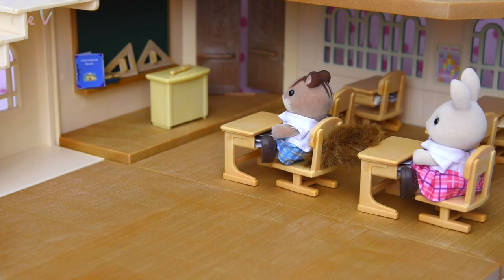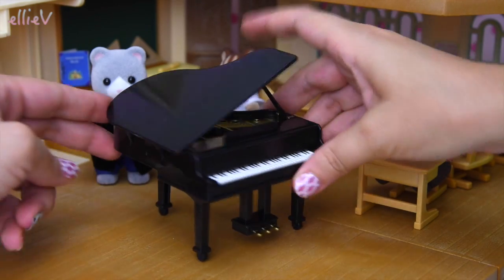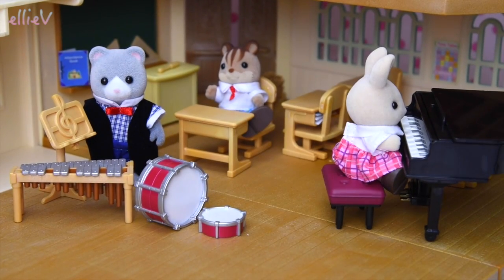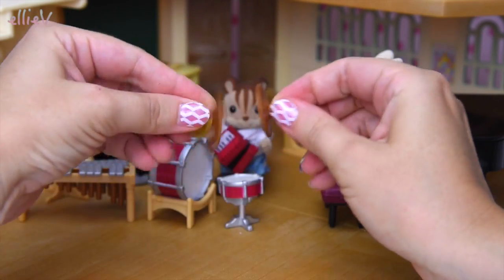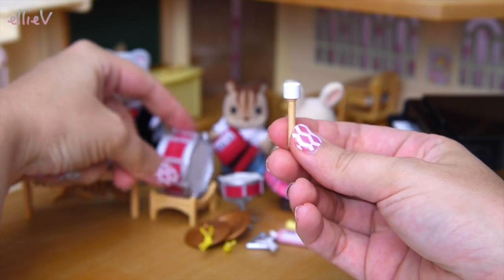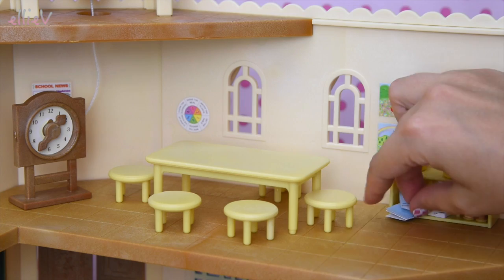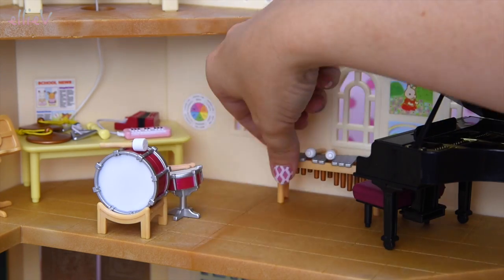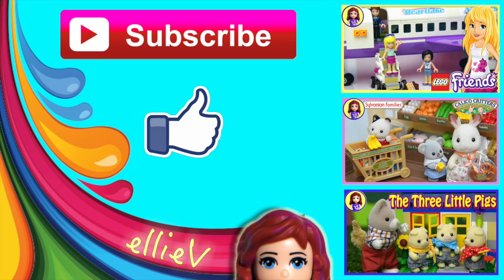Sylvanian Families Calico Critters School Music Lesson Set Review Play Setup - Kids Toys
There are a few school music sets that are/have been available for Sylvanian Families / Calico Critters. This one has a grand piano, an orchestral vibraphone and a bear figure included - the teacher, Mr Bearbury, which is excellent because Berry Grove School hasn't got one yet! There are also some more unusual instruments like the melodica and accordion - it's a well stocked and eclectic school music program at Berry Grove School! Students Rebecca Rabbit and Ralph Walnut Squirrel have so much fun trying out all the instruments, before the serious music learning begins.